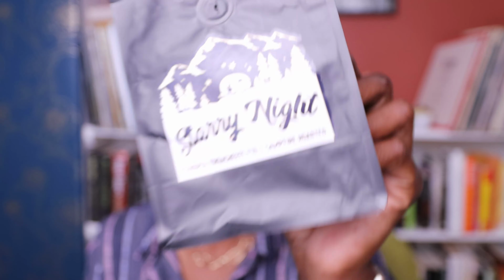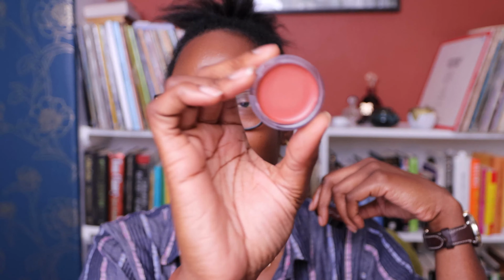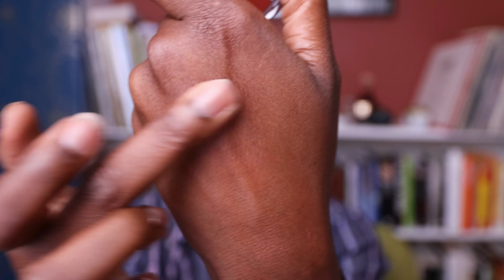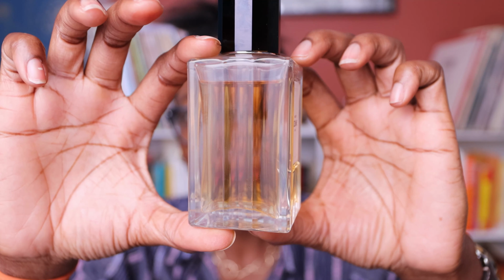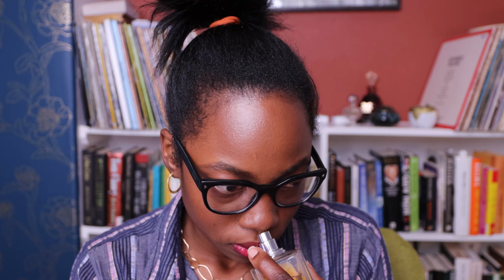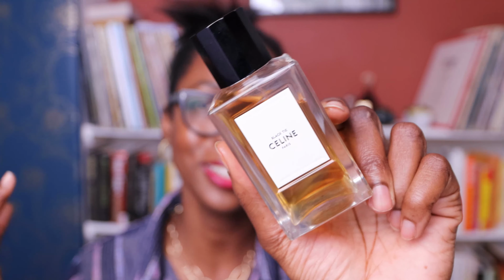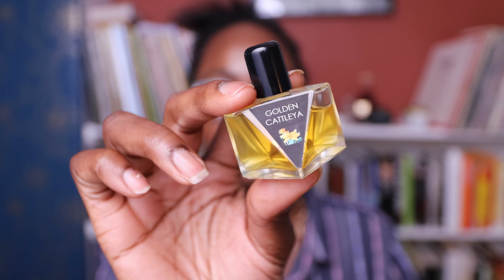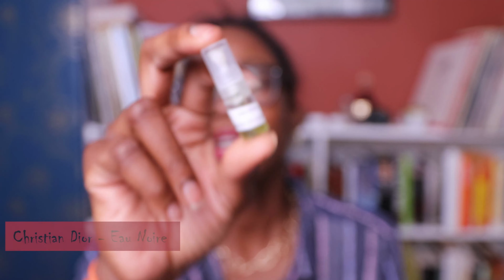The Scoop - February Scent Picks & Blurbs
Here are a few fragrance I rediscovered and some newbies I enjoyed this month.
Mentioned
(00:40) Campfire Coffee
(02:16)  e.l.f Cosmetics Putty Blush - Bali
(04:04)  Celine Black Tie
(08:23)  Olympic Orchids Golden Cattleya
(11:03)  Christian Dior Eau Noire